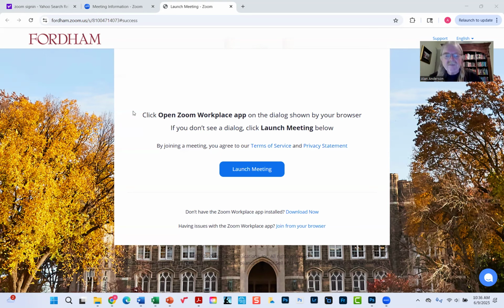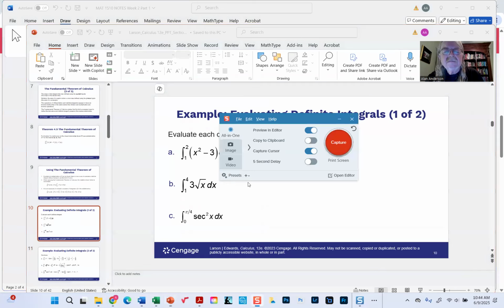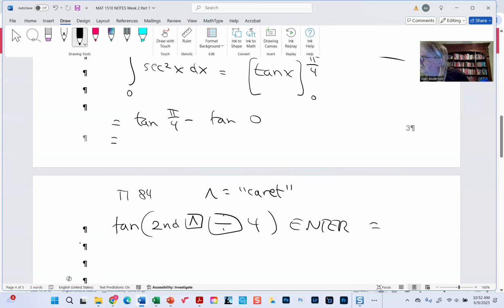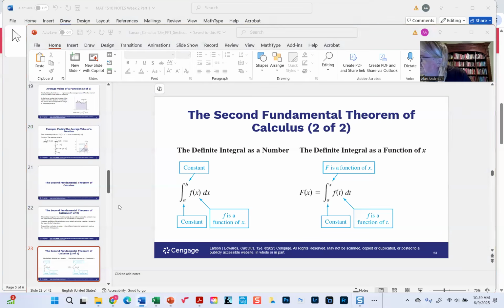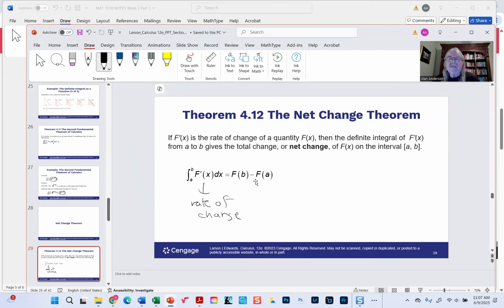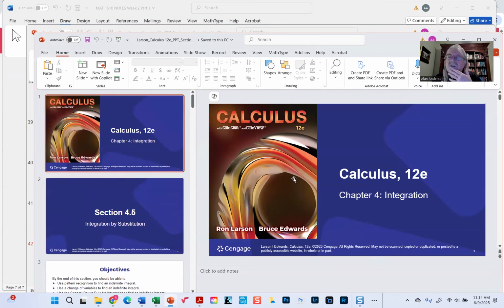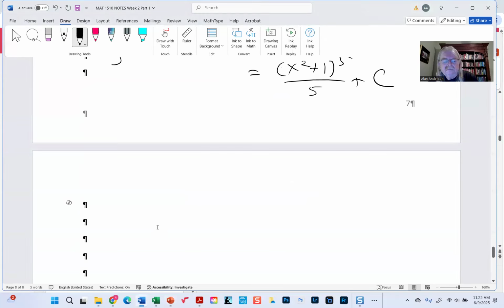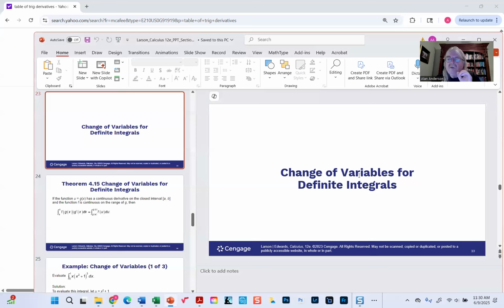MAT1510 Week 2 Part 1